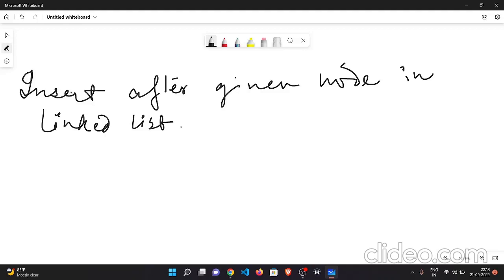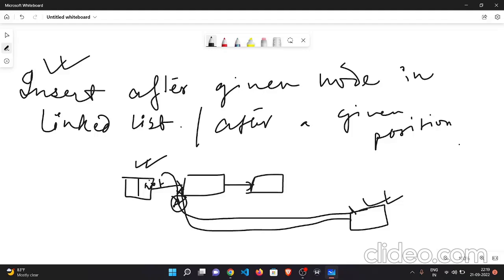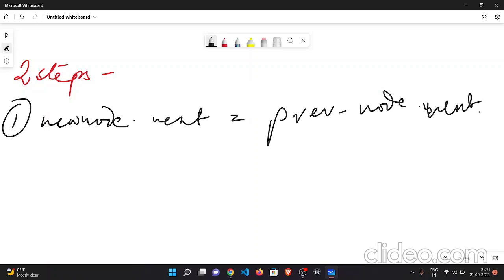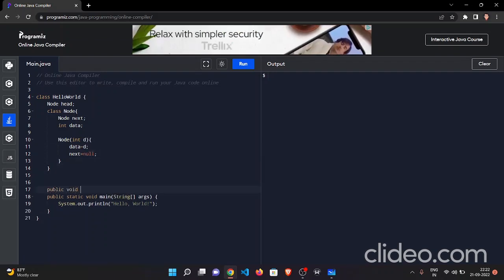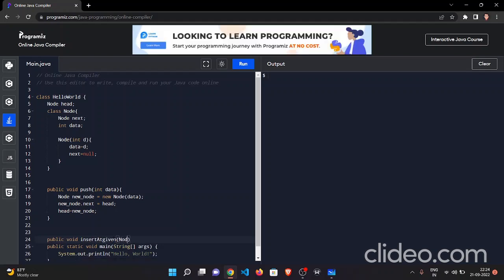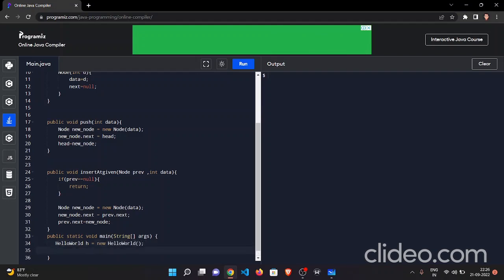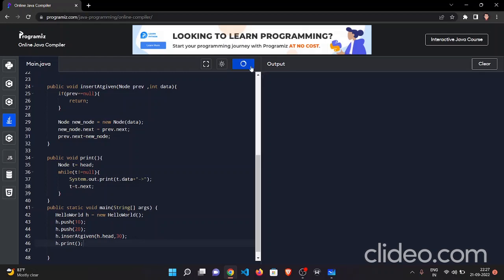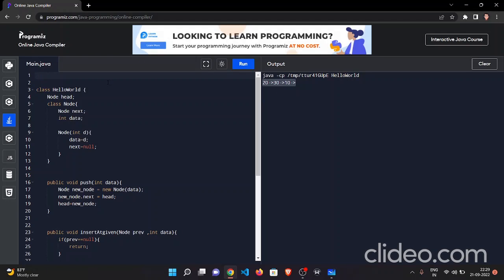LinkedList Insertion After given Node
A detailed concept on Insertion After a given node